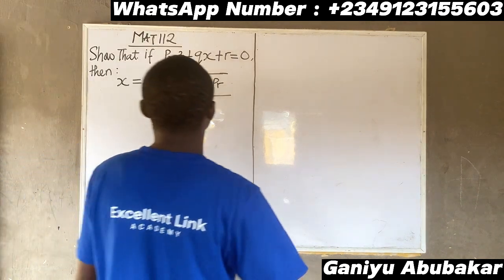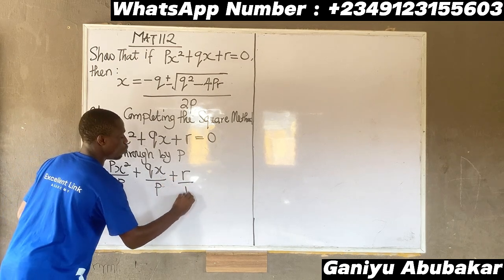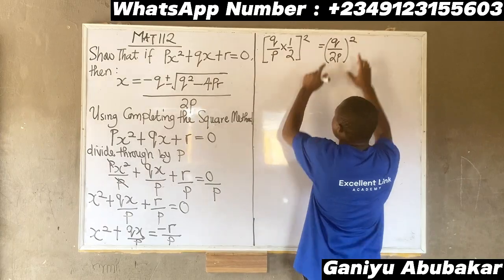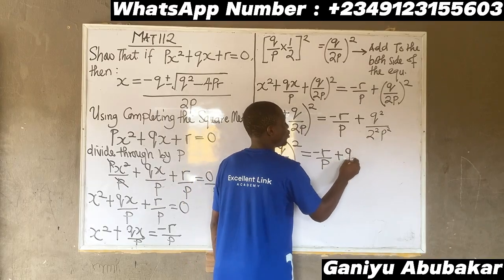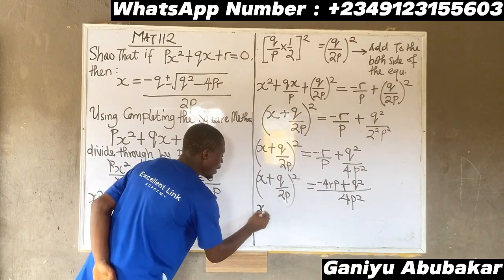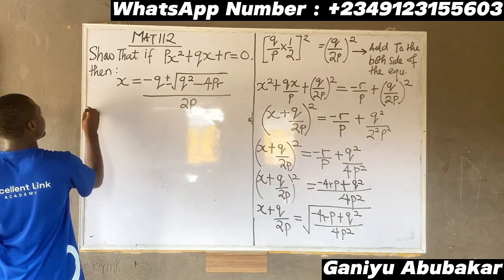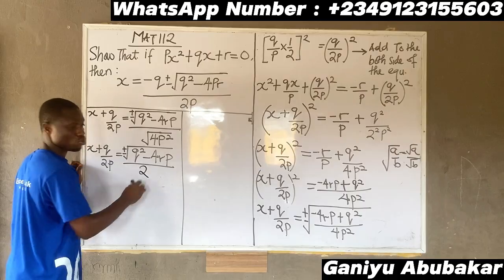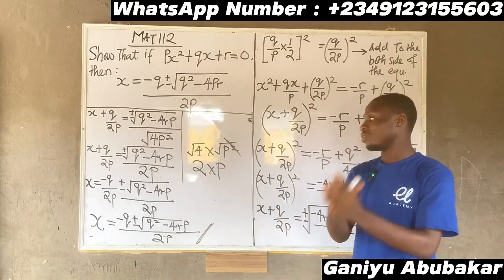How to Derive the Quadratic Formula Step-by-Step | Completing the Square Method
In this advanced algebraic tutorial, we handle a high-frequency university and college assignment problem: Deriving the Quadratic Formula directly from the general form equation px^2 + qx + r = 0. While many students are familiar with the traditional "abc" format, this video uses "p, q, and r" to test your deep conceptual mastery of literal equations and completing the square.

We break down the entire mathematical proof step-by-step:

Setting Up the General Equation: Starting with the non-zero leading coefficient polynomial equation: px^2 + qx + r = 0.

Isolating the Constant Term: Shifting the constant term "r" to the right-hand side of the equation to prepare our workspace cleanly: px^2 + qx = -r.

Making the Leading Coefficient Unity: Dividing every single term through by the coefficient "p" to ensure our x squared term is perfectly isolated: x^2 + (q/p)x = -r/p.

The Core Completing the Square Step: Taking exactly half of the coefficient of x, which is q/(2p), squaring it to get q^2 / (4p^2), and carefully adding this exact term to both sides of the equation to maintain algebraic balance.

Factoring and Common Denominators: Condensing the left-hand side into a perfect square trinomial bracket, while finding the lowest common multiple (LCM) on the right-hand side to merge the fractions into a single uniform expression.

Taking the Square Root & Isolating x: Applying the square root to both sides, introducing the critical plus or minus sign, and performing the final subtraction to isolate x completely. This leaves you with the definitive transformed quadratic formula:
x = [ -q ± √(q^2 - 4pr) ] / (2p)

This video directly aligns with advanced university and secondary mathematics standards including MAT112 Linear Algebra/Calculus, Senior Secondary Further Mathematics, WAEC/WASSCE, NECO, JAMB UTME, Post-UTME, Advanced Placement (AP) Calculus, and IB Mathematics. It serves as an invaluable, highly targeted masterclass for science, computing, and engineering students worldwide.